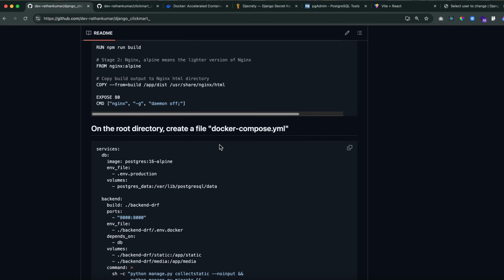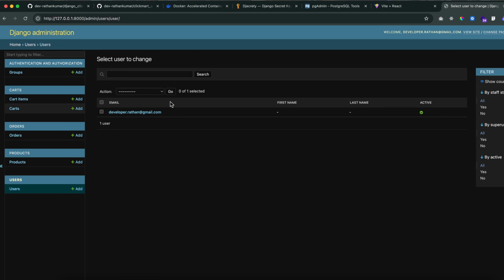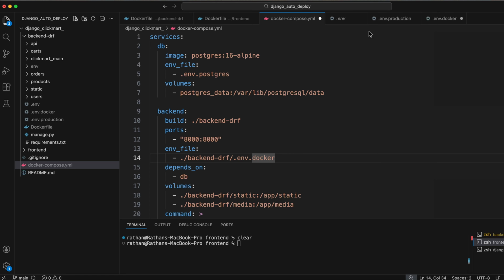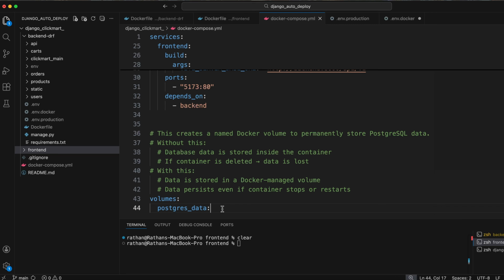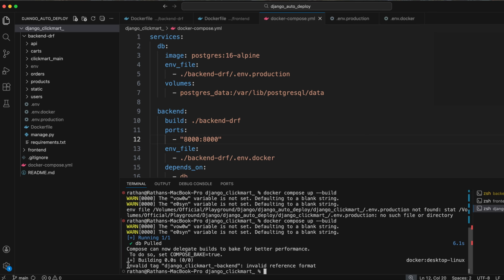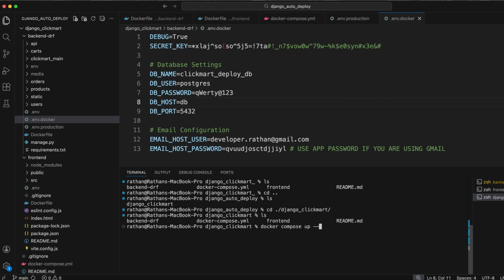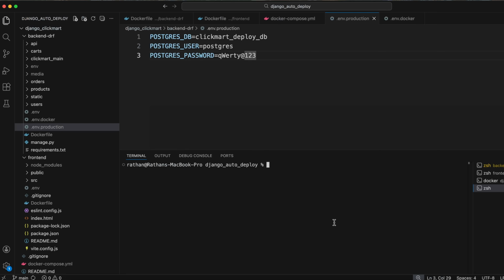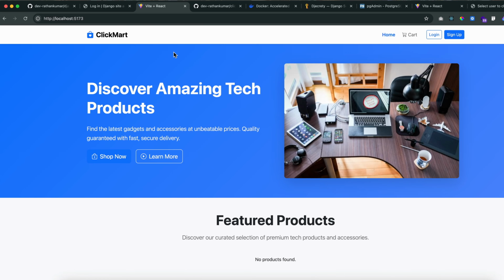10 - Docker Compose Explained | Dockerize Django + React Project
🚀 Tired of watching Django tutorials but still can’t build anything?

Now we’ll bring everything together using docker-compose.

In this video:

Create docker-compose.yml
Connect Django + React + services
Run full application using Docker

💡 This is where your entire project becomes a multi-container application.